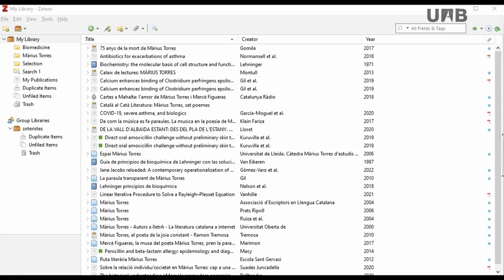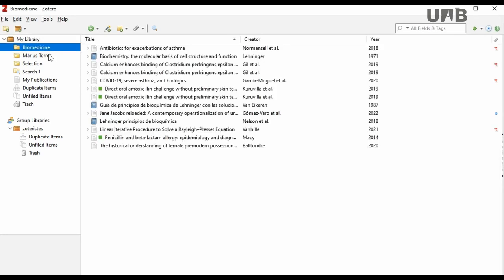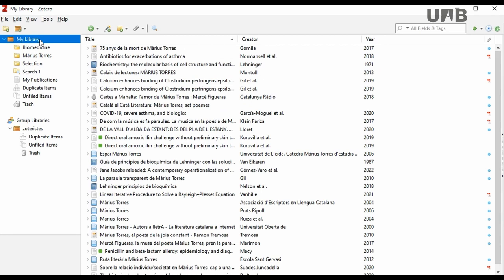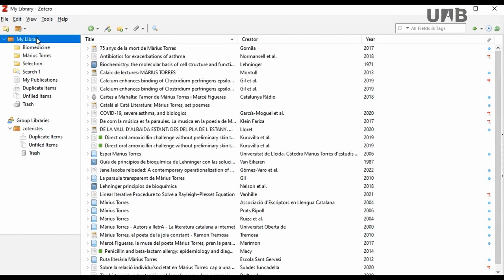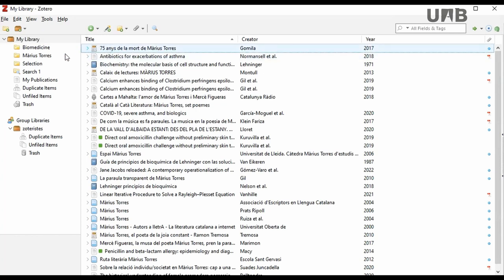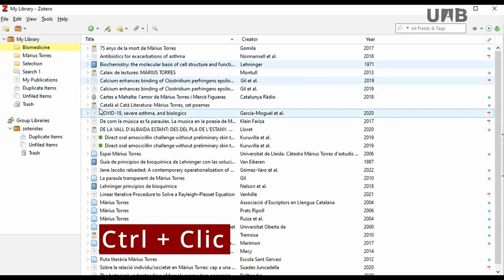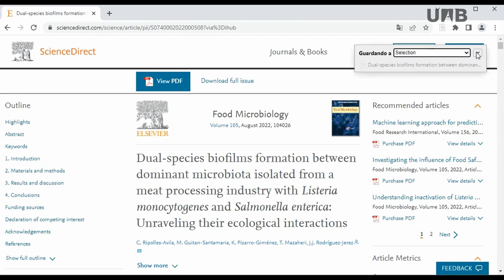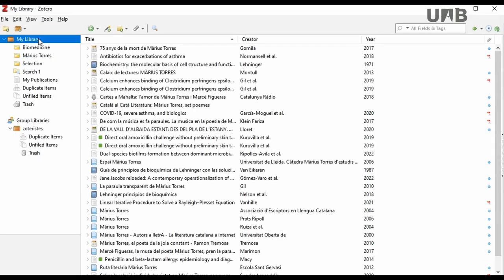Zotero - Storing References